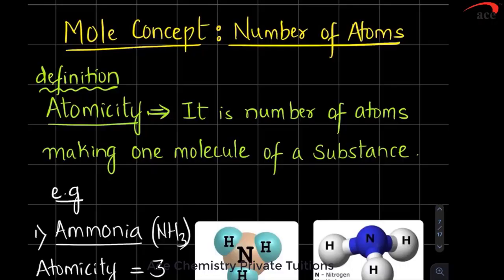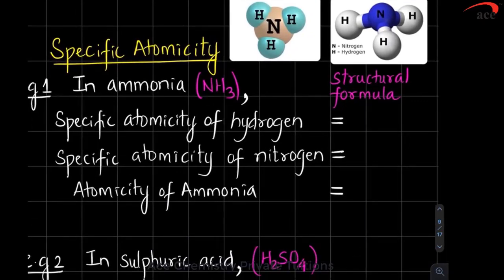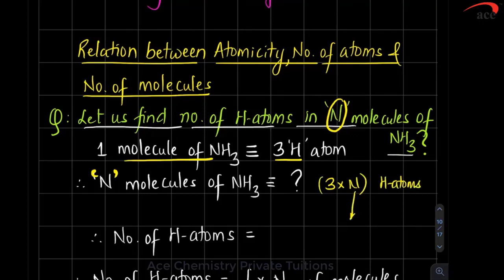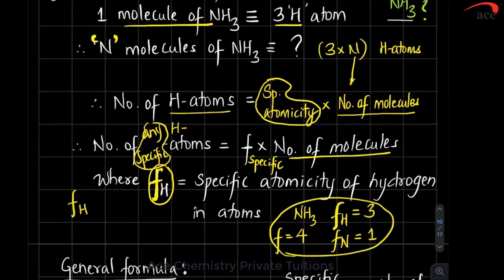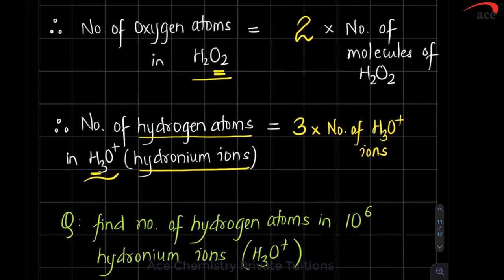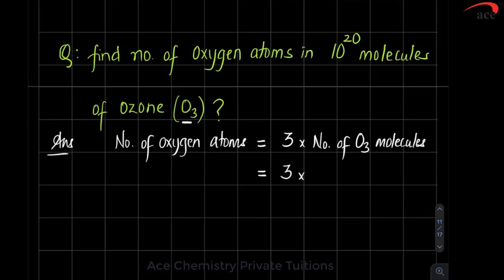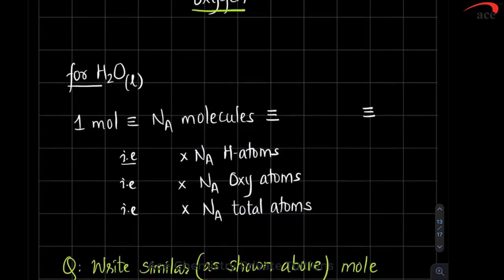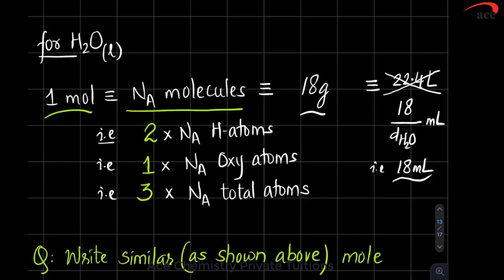HOW TO FIND Number of Atoms, Ions USING MOLE CONCEPT NUMERICALS (TIPS & TRICKS): Chemistry : ACPT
In this video, Santosh Yadav Sir has discussed about HOW TO FIND Number of Atoms, Ions Using MOLE CONCEPT NUMERICALS Also, Sir will be discussing some Time Efficient Tricks to Solve Numericals . Which is sufficient for JEE/NEET and other entrance exams.
Ace Chemistry Private Tuitions
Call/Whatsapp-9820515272